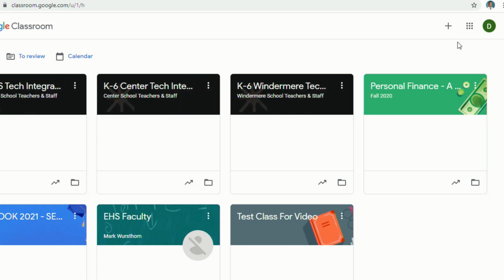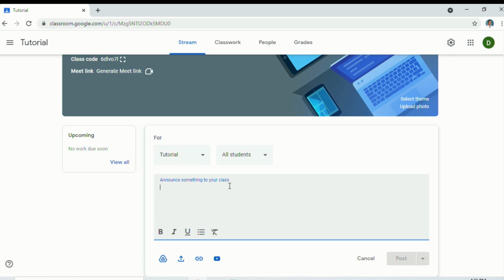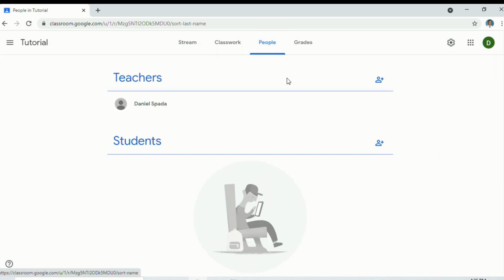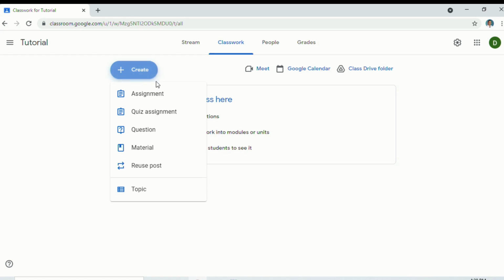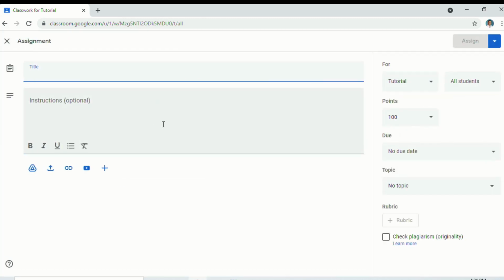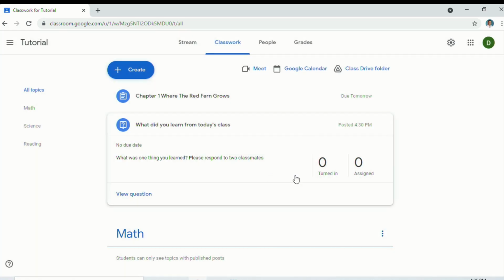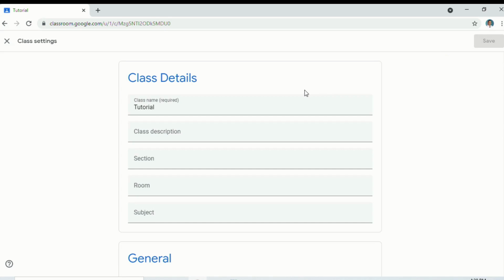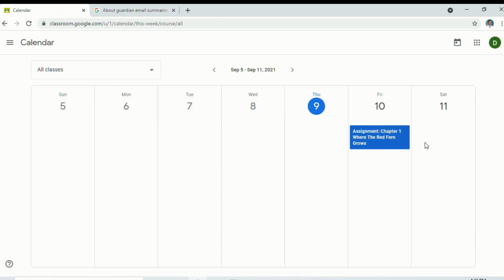How To Use Google Classroom Tutorial For Teachers & Students - 2022 Guide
GoogleClassroom GoogleClassroomTutorial HowToUseGoogleClassroom Learn how to use Google Classroom in this tutorial for teachers and students. This updated 2021 guide is perfect of distance and remote learning, as well as in-person instruction.